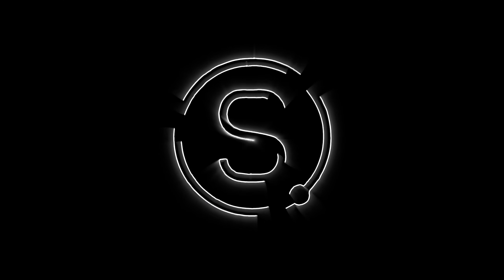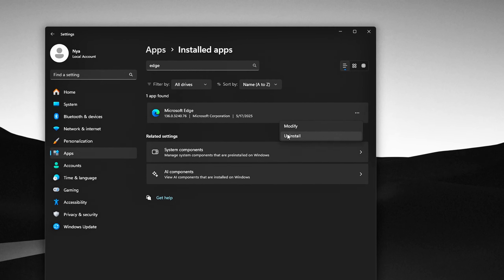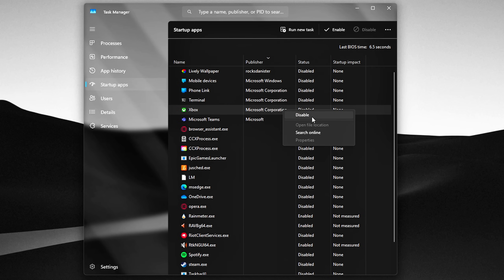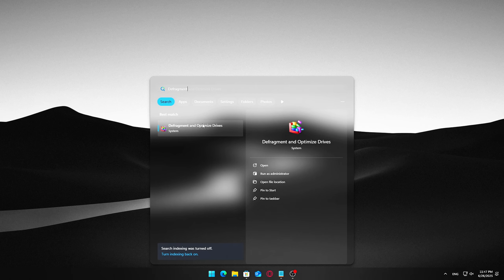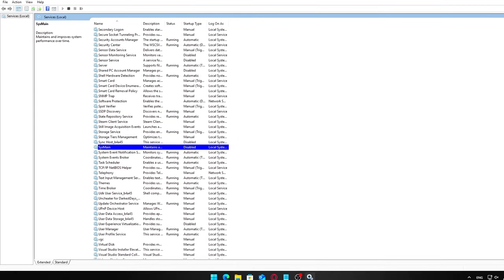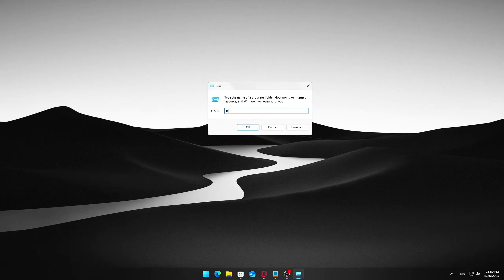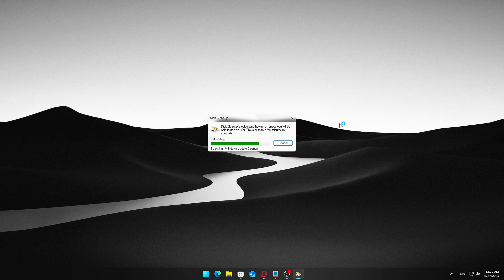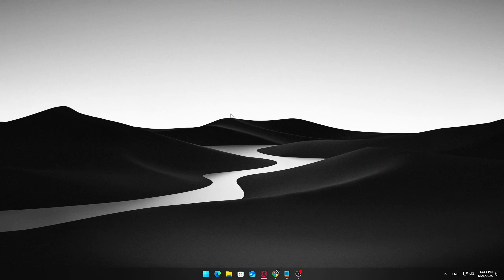Fix RAM Leaks & Boost PC Speed – Full Memory Optimization Guide (No Software Needed)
Is your PC running slow even when it’s idle? Apps take forever to open? RAM usage is always maxed out?
This isn’t just bad hardware—it’s Windows silently hoarding memory, running bloated services, and loading unused apps.

In this full guide, I’ll show you how to fix RAM leaks, reduce memory usage, and optimize system performance using only built-in Windows tools—no risky registry tweaks, no sketchy downloads. Ideal for gamers, editors, or anyone tired of slow performance.

🔧 Steps Covered:
Close Background Tasks – Task Manager

Disable Startup Apps – Task Manager → Startup Tab

Turn Off Background Services – msconfig → Hide Microsoft Services

Optimize Drives – dfrgui

Disable SysMain – services.msc → SysMain → Disable

Adjust Visual Effects – sysdm.cpl → Performance Options

Registry RAM Tweak – regedit →
HKEY_LOCAL_MACHINE\SYSTEM\CurrentControlSet\Control\Session Manager\Memory Management\ClearPageFileAtShutdown

High Performance Plan – powercfg.cpl → Select High Performance

Disk Cleanup – cleanmgr → Clean System Files

Clear Temp Files – %temp%, temp, %localappdata%\Temp

Uninstall Microsoft Edge via Wintoys

Restart for Final Memory Flush

Did this work for you?